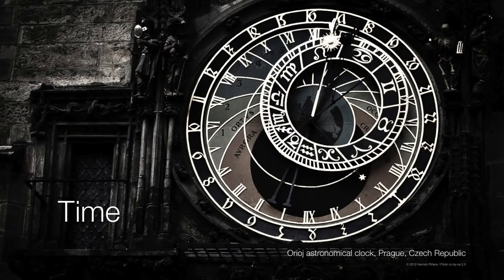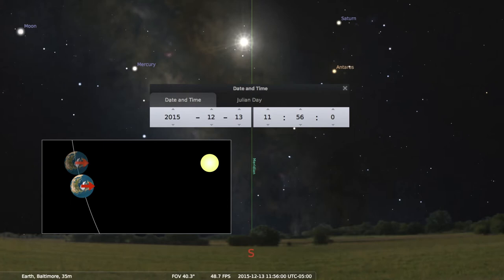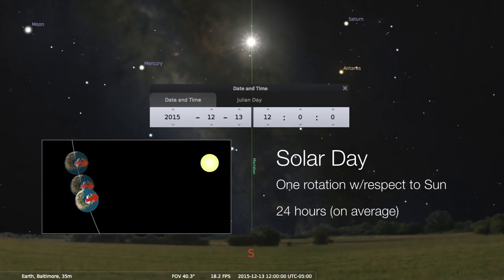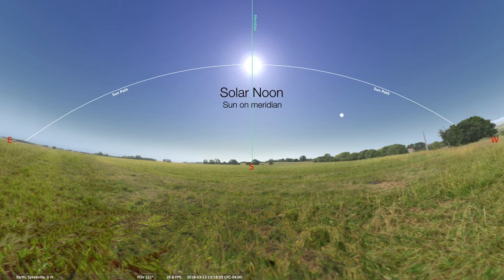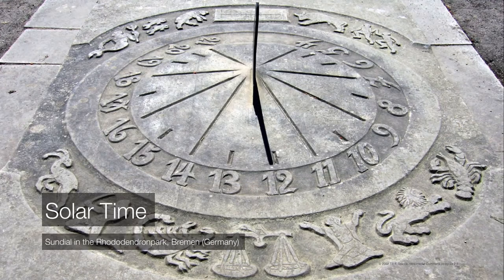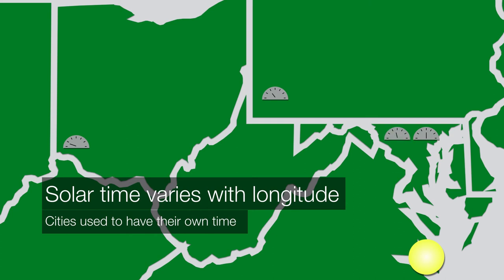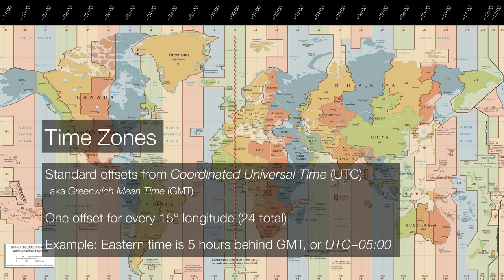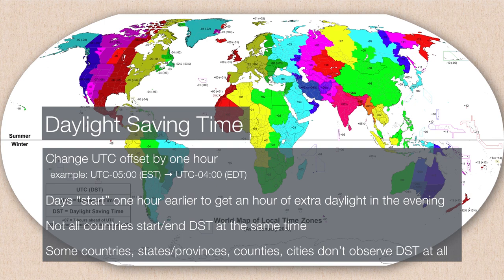How the Day and Year are Measured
Distinguishing between the siderial, apparent solar, and mean solar day. Also a quick discussion of time zones and daylight saving time.